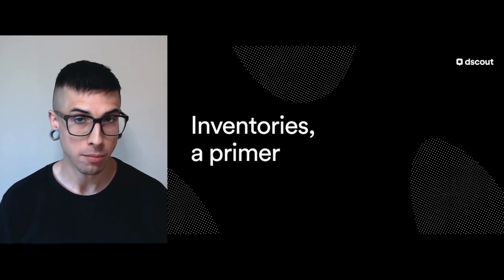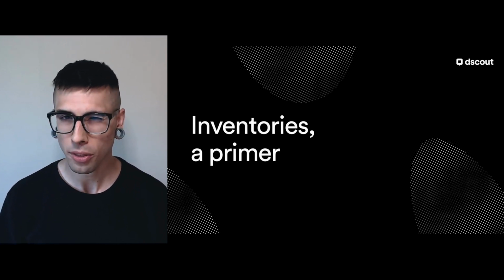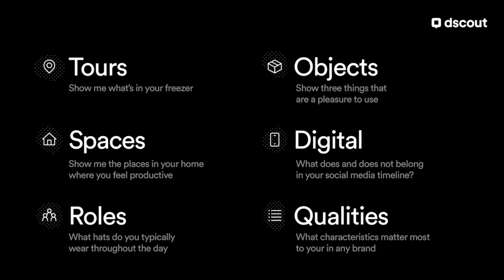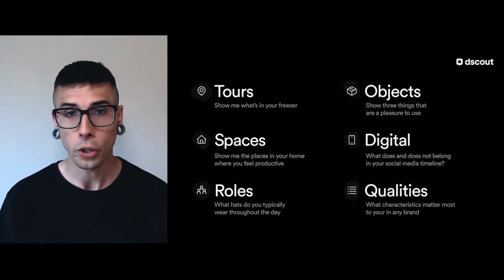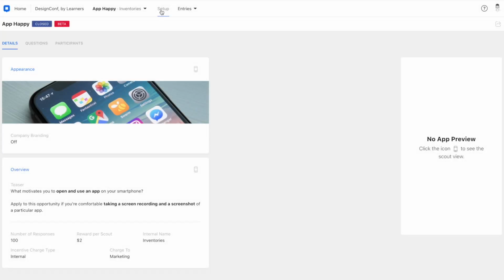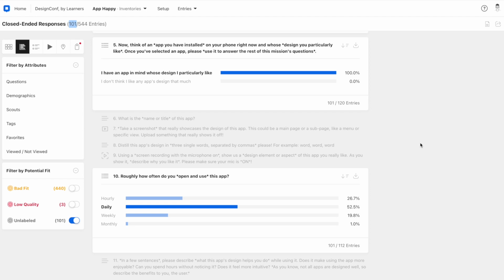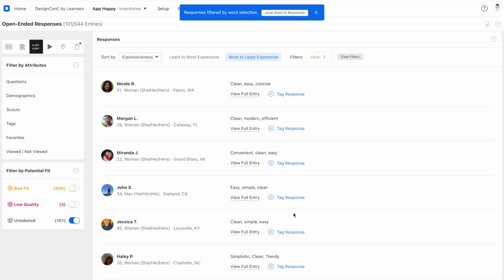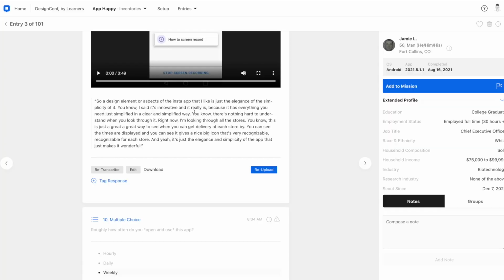Inventories: A Fast, Flexible Research Framework for Capturing Contextual Data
Inventories are an easy, scalable way to answer questions at any phase of your research and design process. Use them to gather inspiration, refine an existing design, or see how they use a product or service in-context.

Ben walks through what an inventory approach is, when it's most useful, and how you can get started building an inventory-based study .